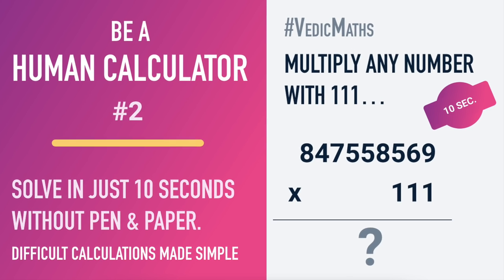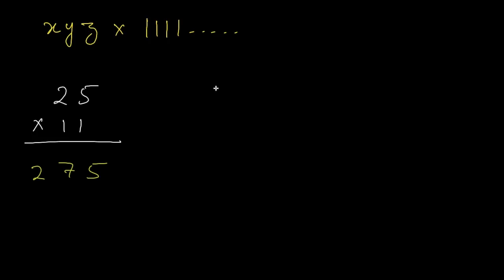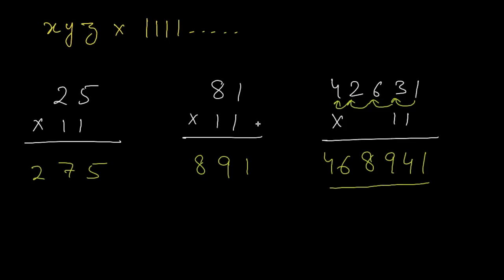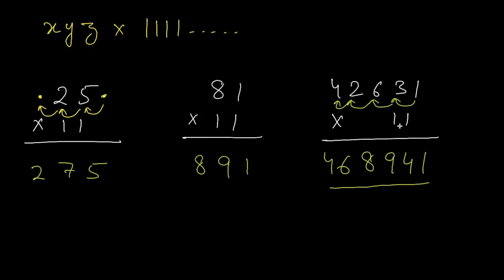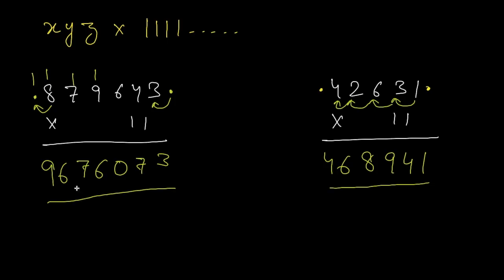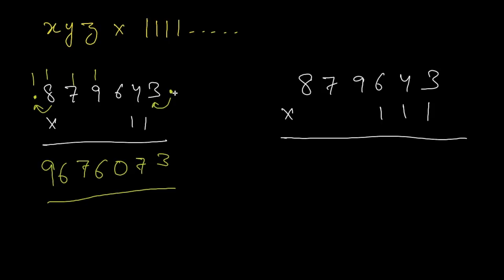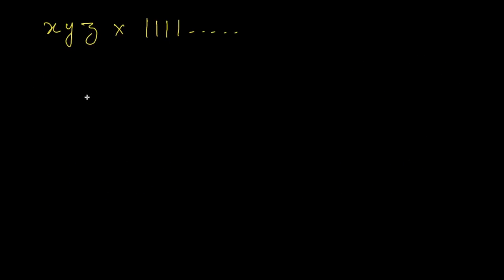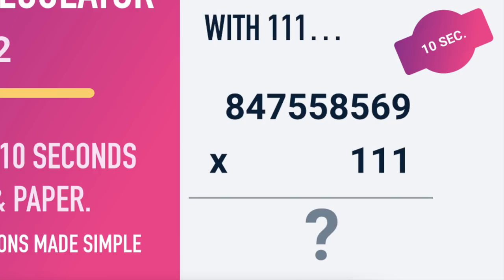Multiply any number with 111... in just 10 seconds || Be a Human Calculator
This is a Must Watch video for those who are preparing for any Entrance Exam.